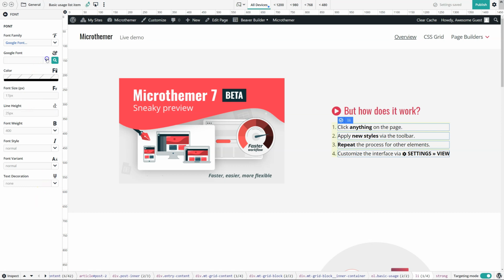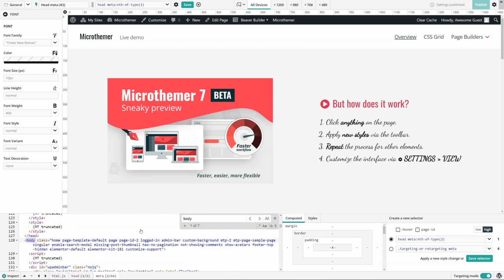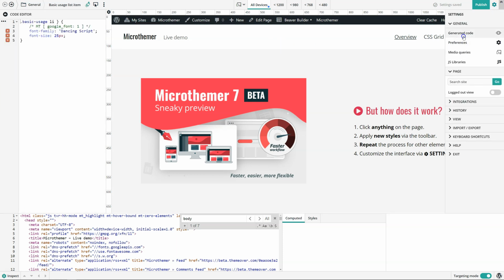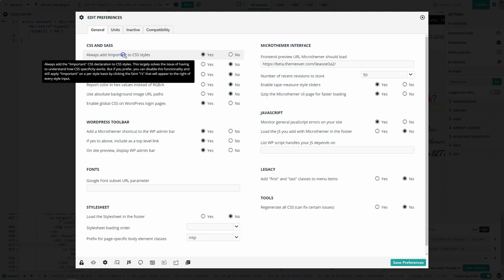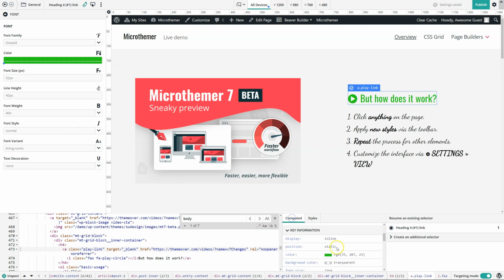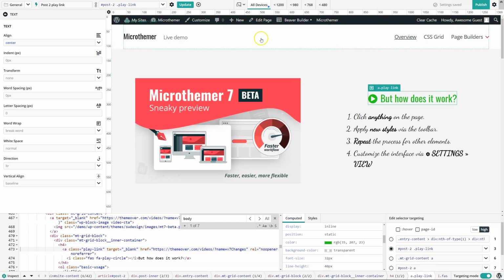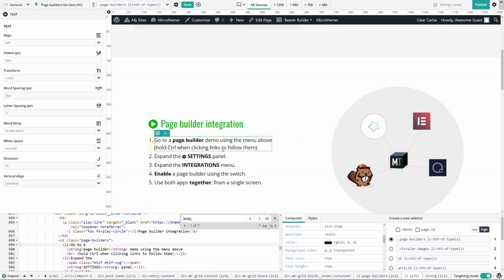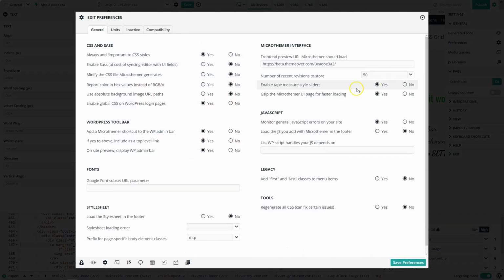Microthemer troubleshooting tips